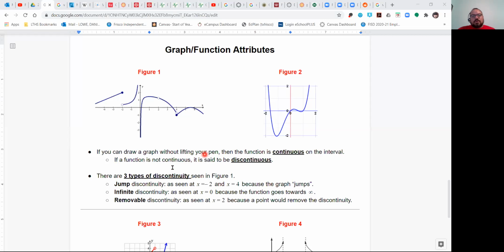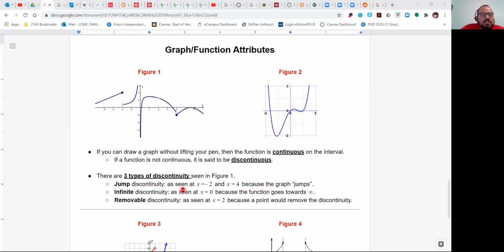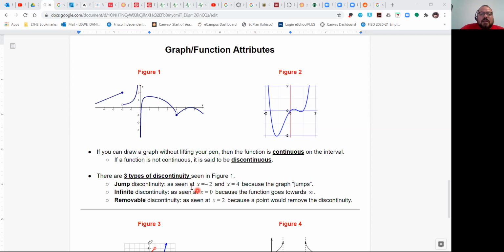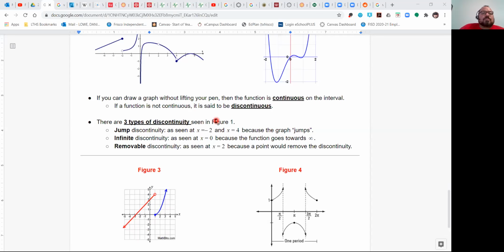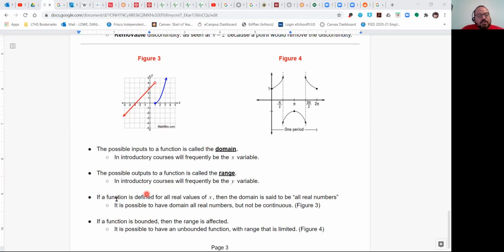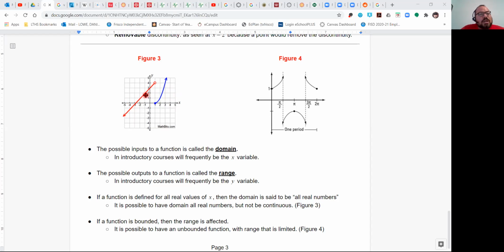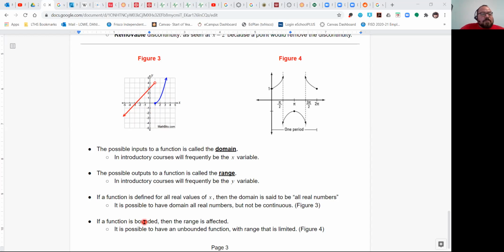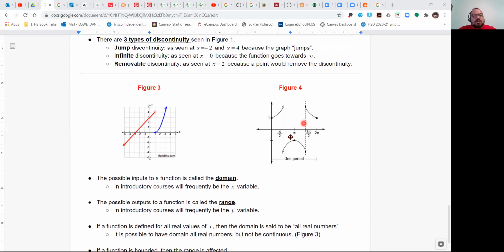Function Attributes: Continuity, Discontinuity, Domain, and Range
A brief discussion of what makes function continuous or discontinuous as well as discussion on domain and range in preparation for Precalculus.